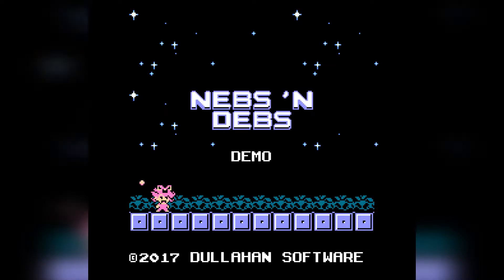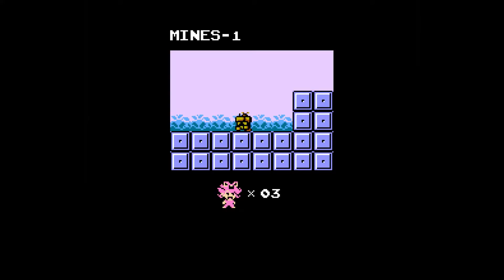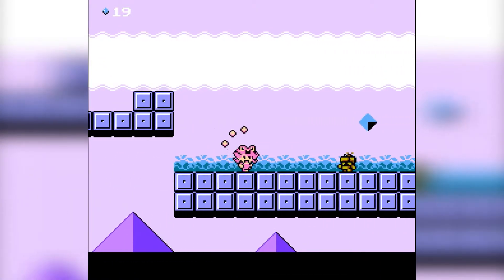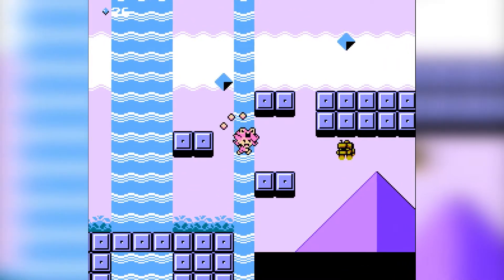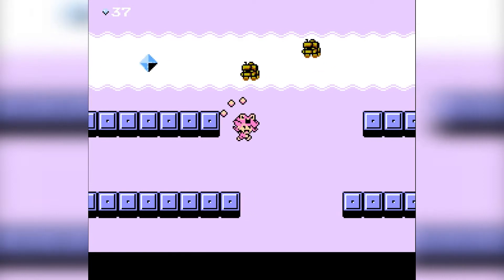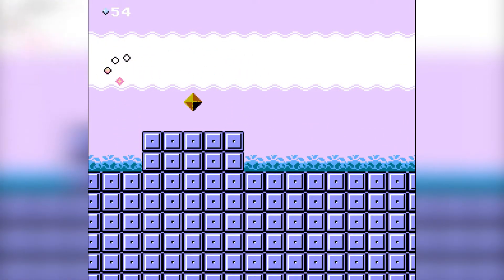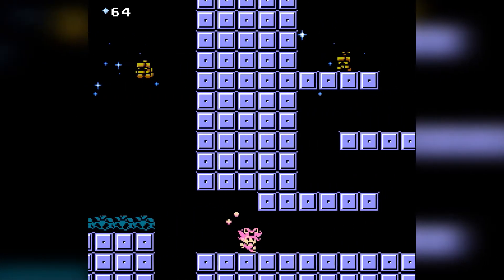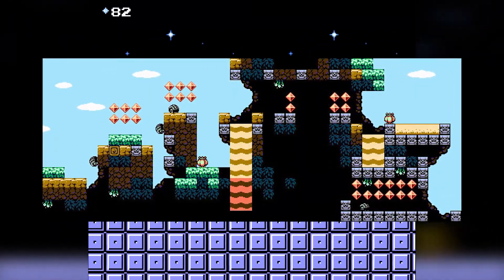Nebs 'n Debs - Demo Corner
Nebs 'n Debs is another Demo made for the 2016 NESDev Competition. Using a unique dash mechanic, you'd blast through three levels set to a nice pink/blue aesthetic with some kickin' tunes too! Be sure to download the demo yourself too!

Jamming Games is a channel dedicated to Cool Jams and Great Games! Every week there are new episodes of One Minute Nintendo Review, and occasionally new episodes of our Showcase series, and Video Music Playlists!